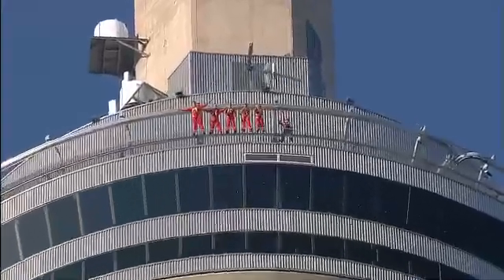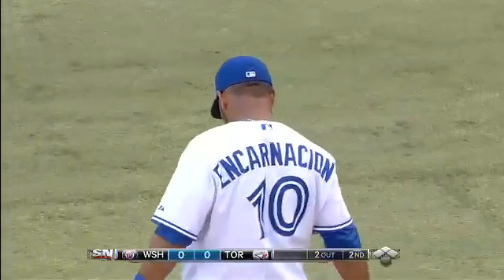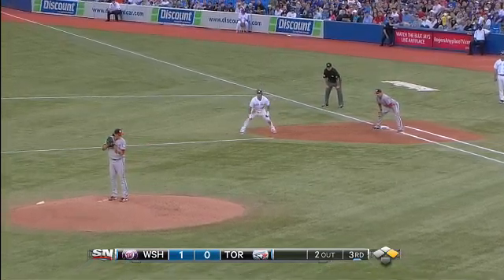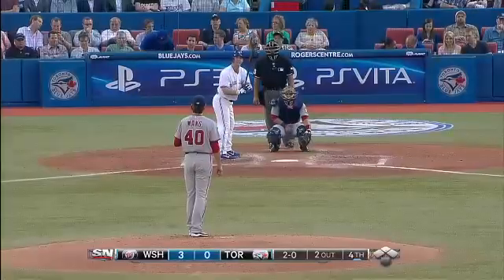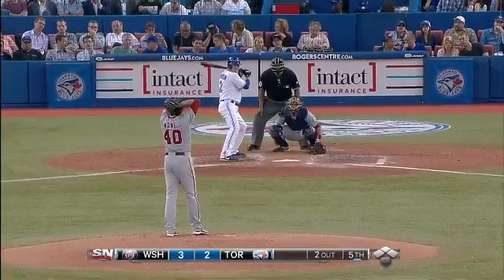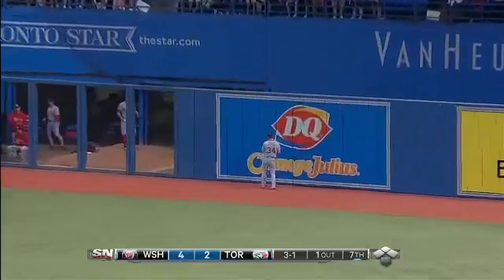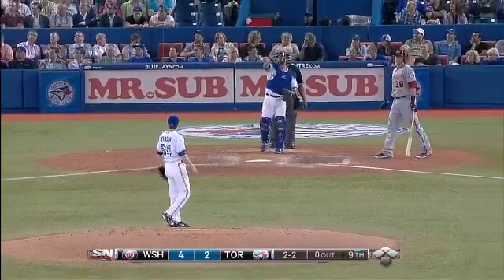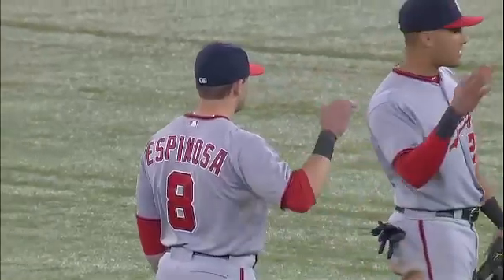WAS AT TOR - June 12, 2012